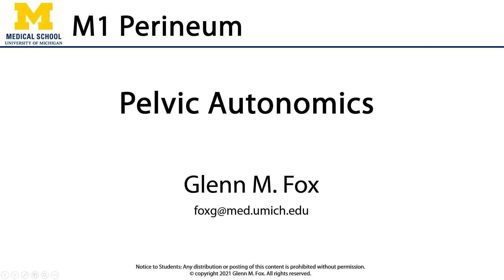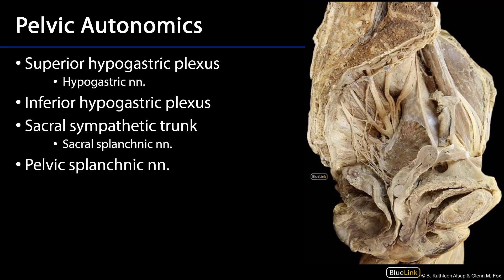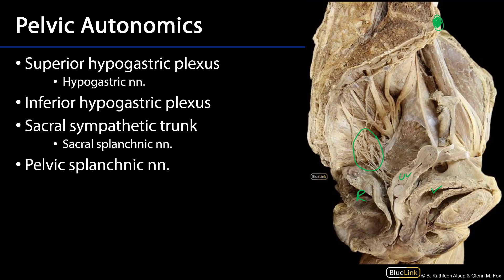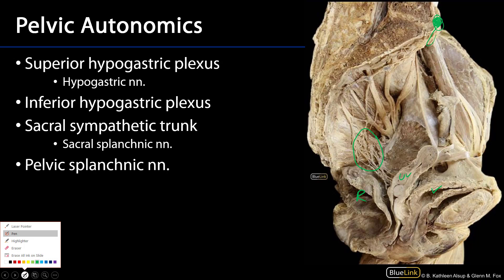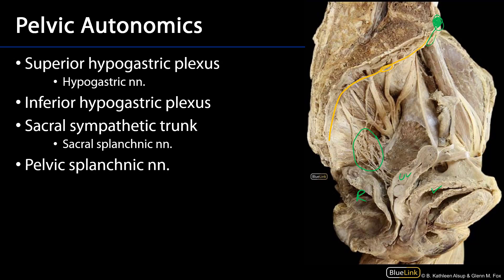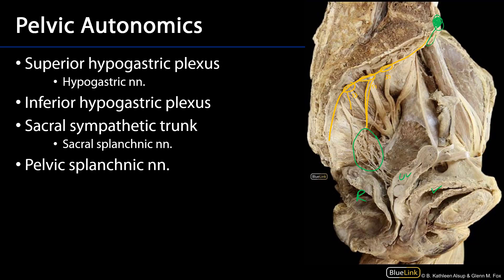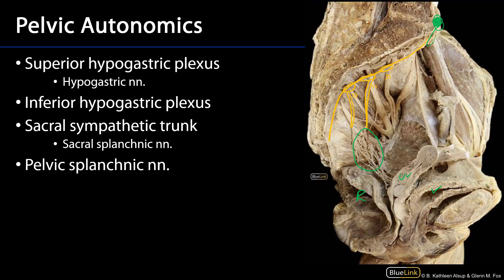Pelvic Autonomics M1 Perineum SDV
Dr. Glenn Fox discusses the pelvic autonomics as part of the supplemental dissection videos for the First Year Medical Anatomy course at the University of Michigan.